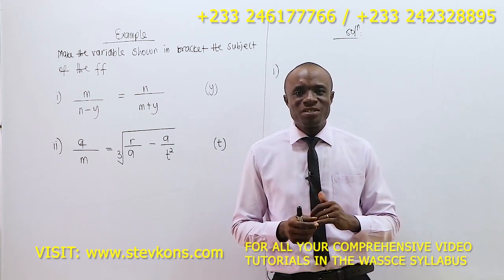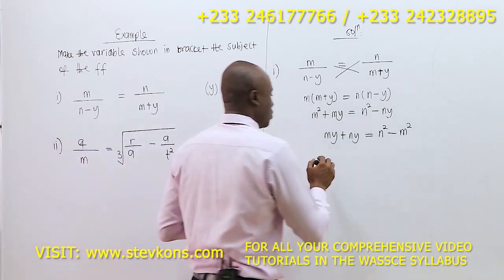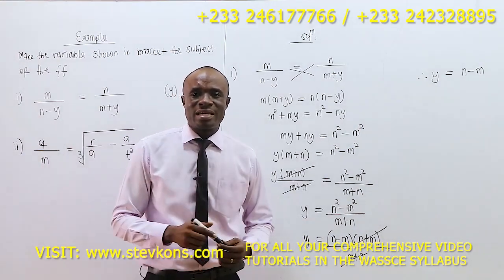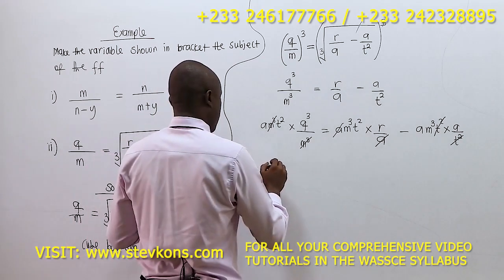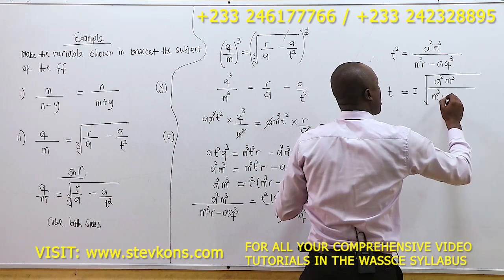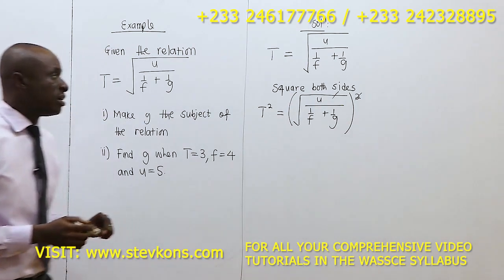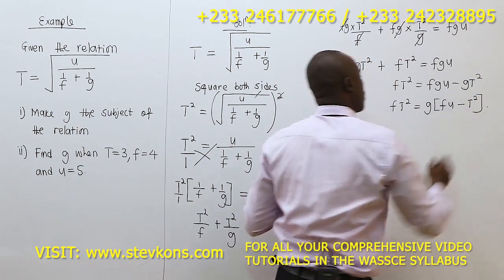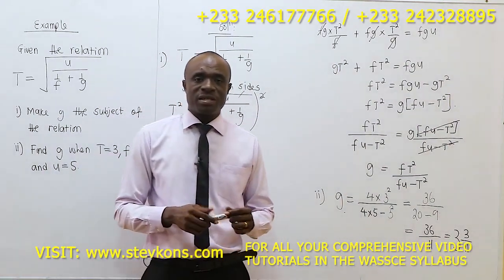Change Of Subject And Substitution